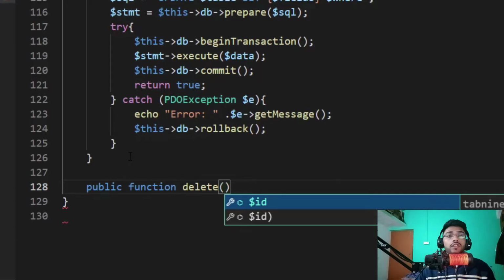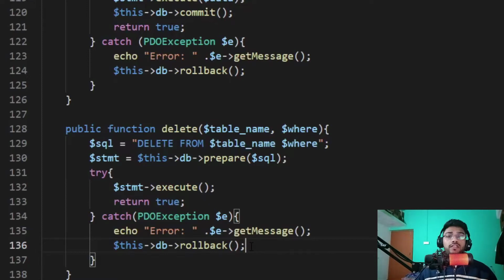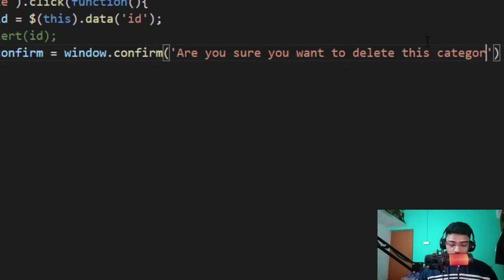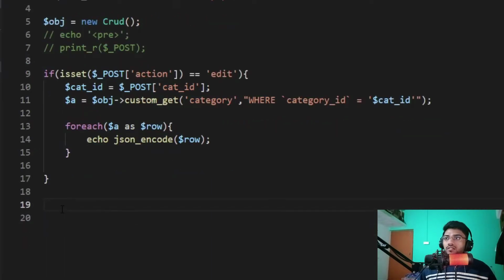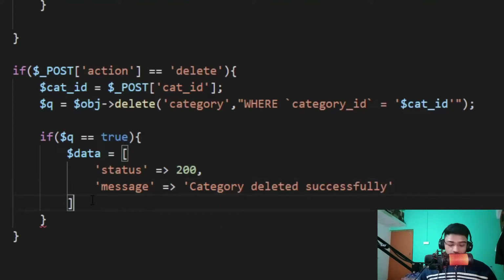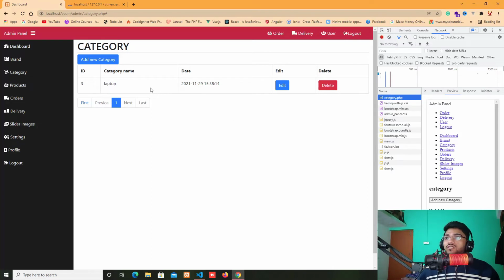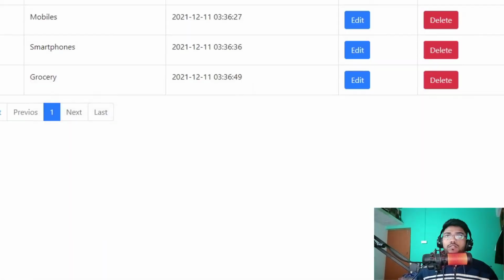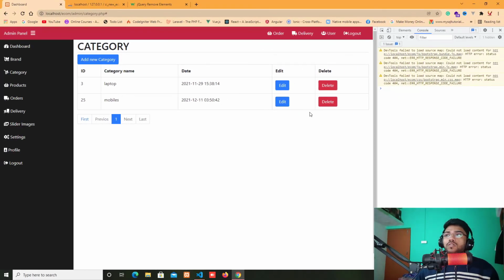part - 27 Delete Product Category using PHP PDO and AJAX in ecommerce website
hello viewers, in this video I'm going to create a universal Delete method into our crud class file and call the object into our cat_action page. also i'm trying to make facecam video.